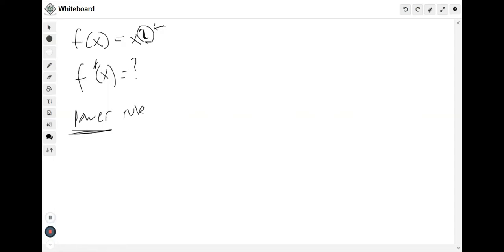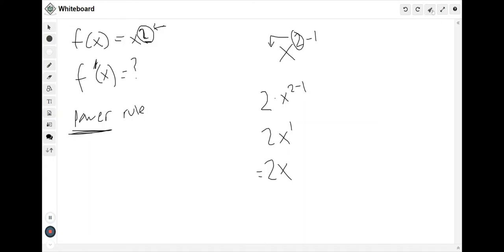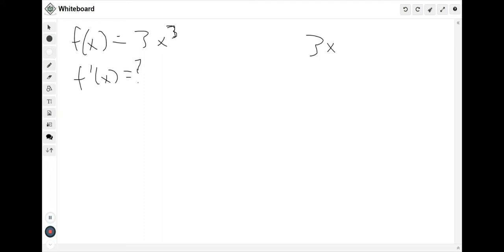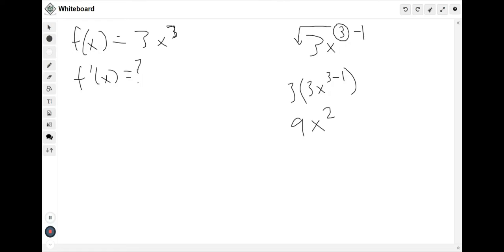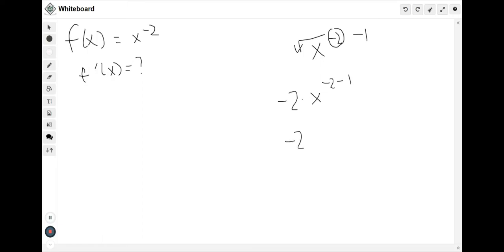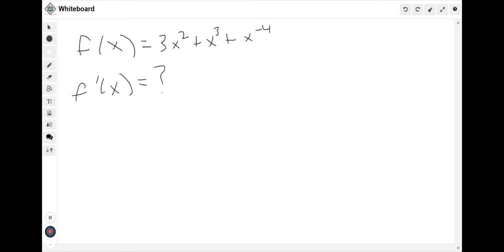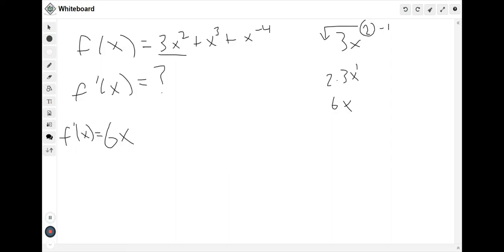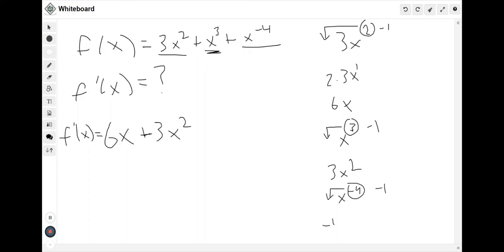Derivatives in 7 MINUTES!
A basic introduction to derivatives and the power rule.
Hopefully, this helped!
Have suggestions? Comment them below!

Brillianaire is a non-profit dedicated to providing students with free tutoring